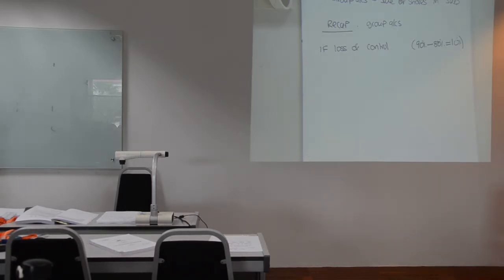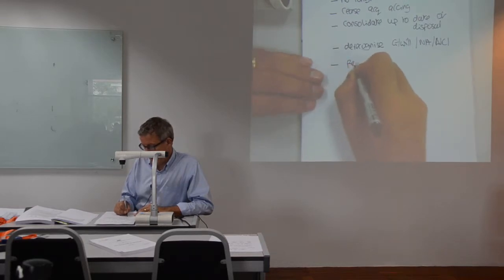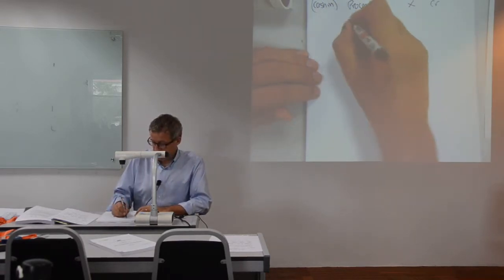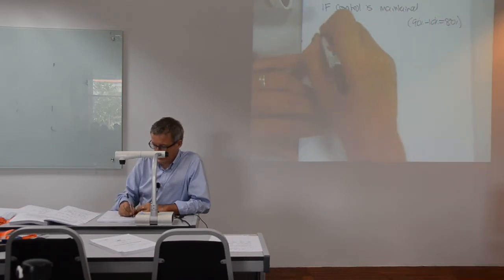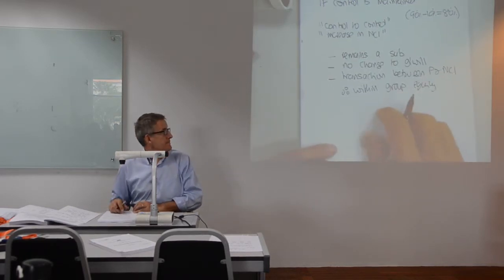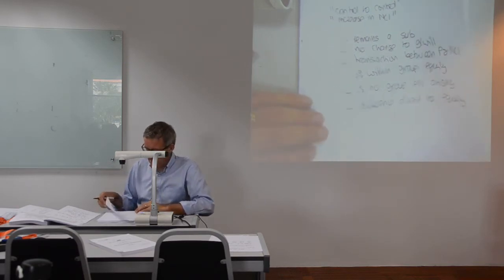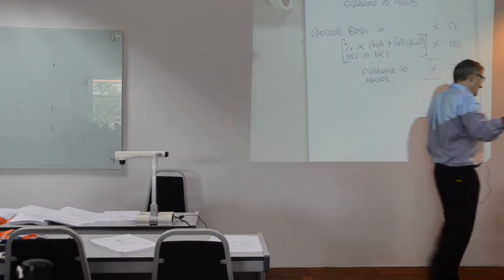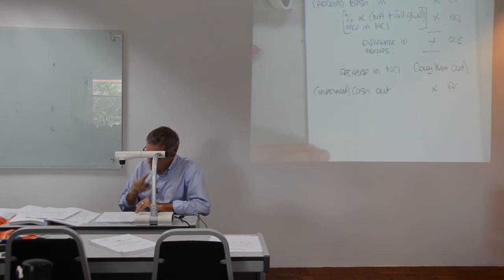FTMS ACCA P2 IRC by Tom Clendon - 05 05 17 Part 6